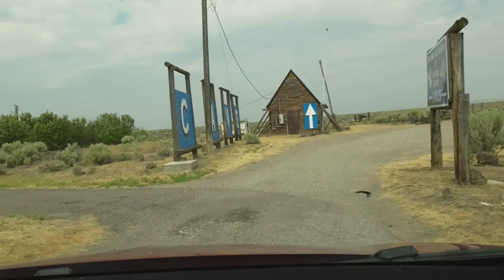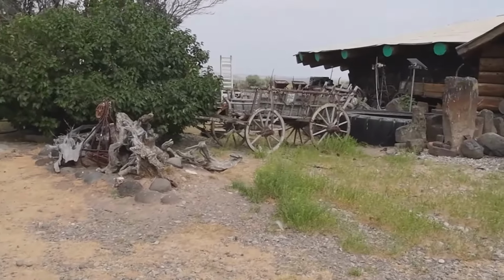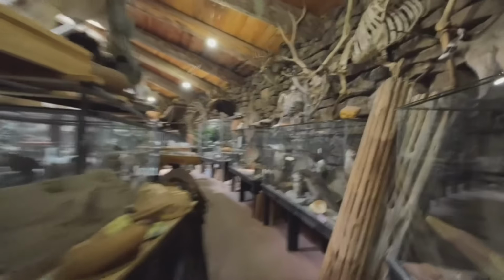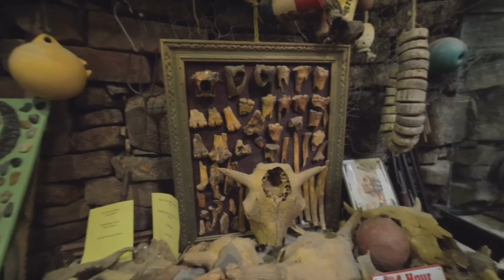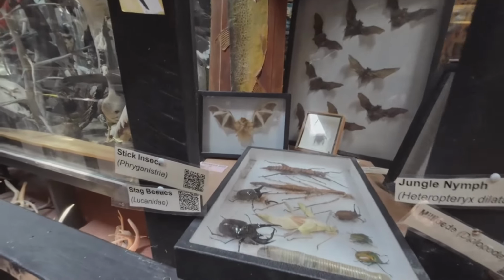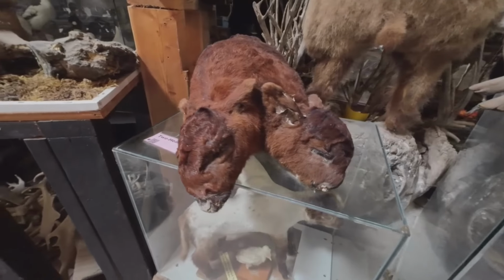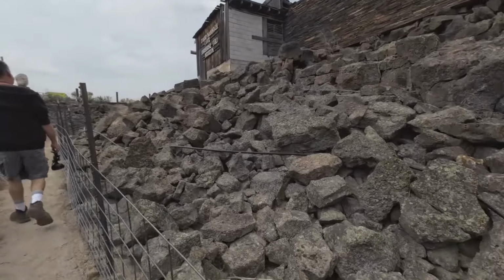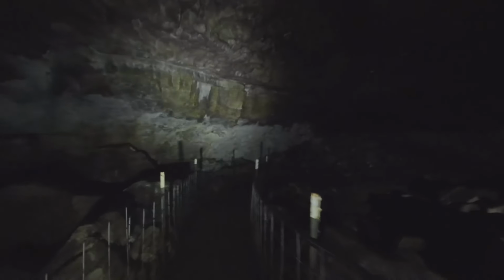IS THIS THE WEIRDEST CREEPIEST PLACE OMG ?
Next up on our grand Idaho adventure, we visit the Mammoth caves, Animal Museum. Talk about the weirdest, strangest thing we have ever seen. Thought we were going to the Ice Caves, sign on the road said Caves ahead Big sign, so we turned in and took the dirt road a couple miles to the caves, went inside and there was a very strange, creepy weird animal museum,, wow talk about something we have never seen before,, 2 headed animals , lots of strange animals all stuffed in this museum,, well we toured that and got our tickets for the ice caves ,, and guy say its not cold in there, What? turns out ice caves are down the road ,, oh well lets check these caves out, pretty interesting to say the least,, You will have to check out the video of the museum and the caves and decide for yourself hahahah , well as always thanks for watching, Stay tuned for more of our Idaho adventures.. Next stop we visit Riggins Idaho and stay at the luxurious Big Iron Motel,, you wont want to miss it,  If you enjoy our adventures dont forget to hit the like button, share and subscribe,, Talk soon Seeya!!
Video filmed July 22, 2024